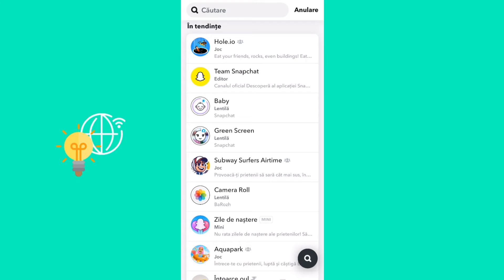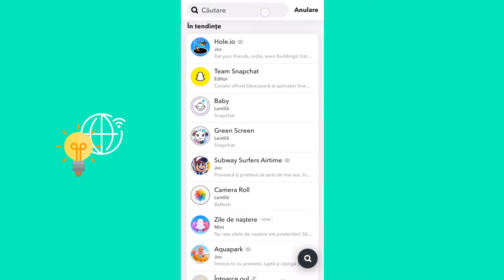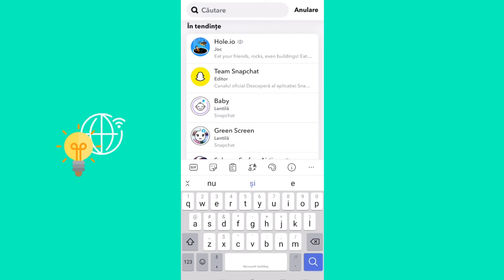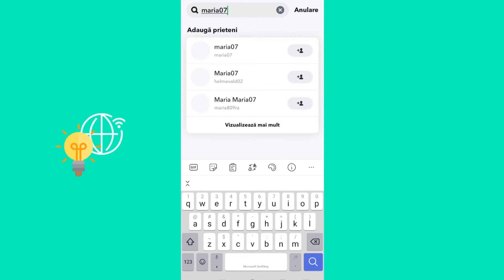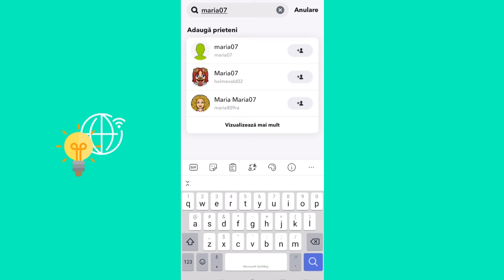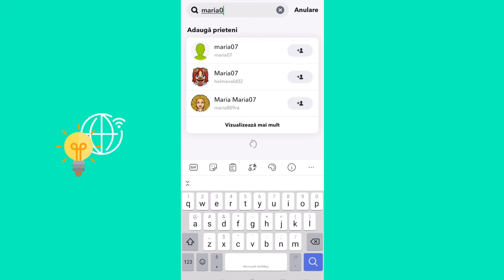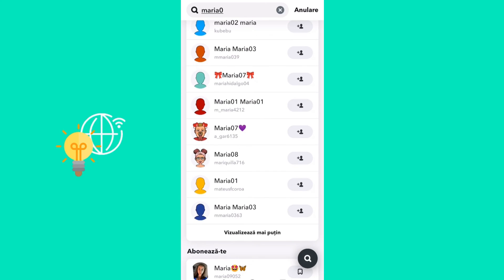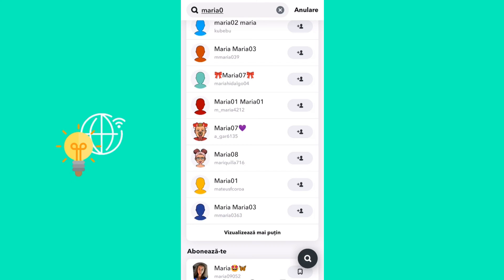How To Add Someone On Snapchat Without Adding By Username